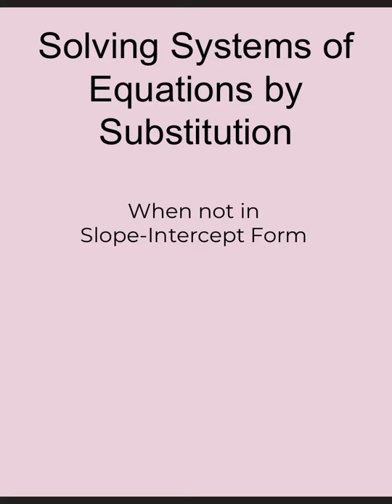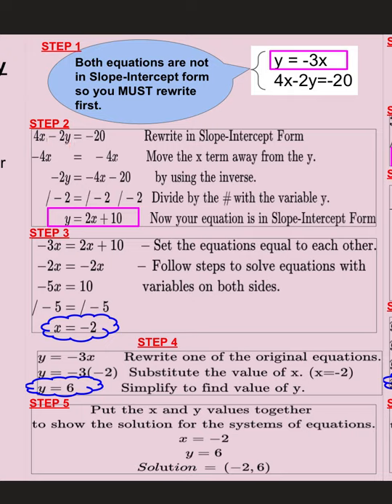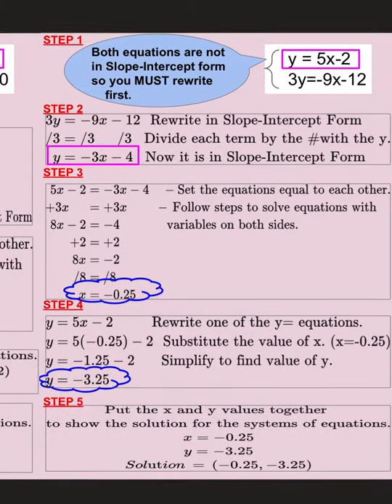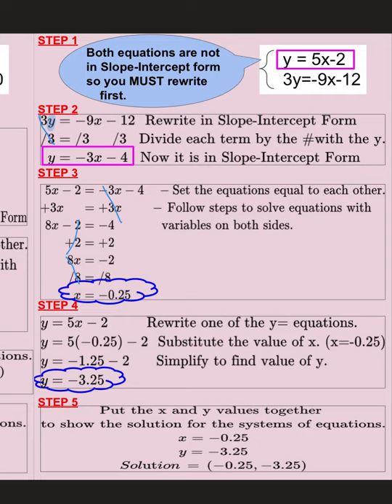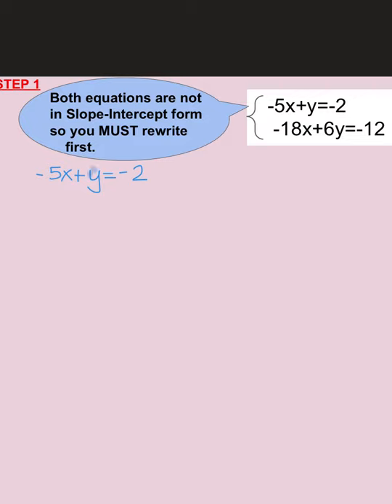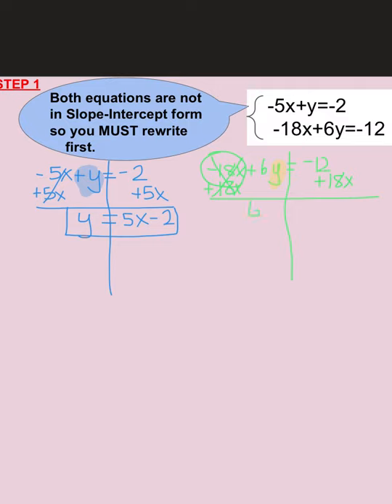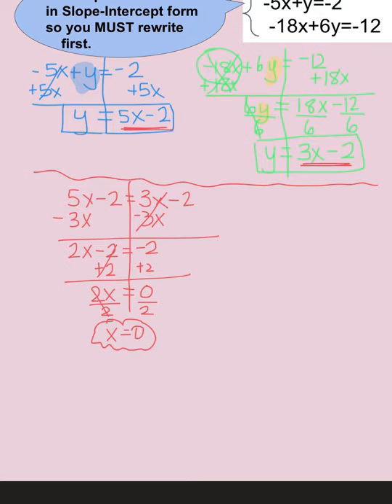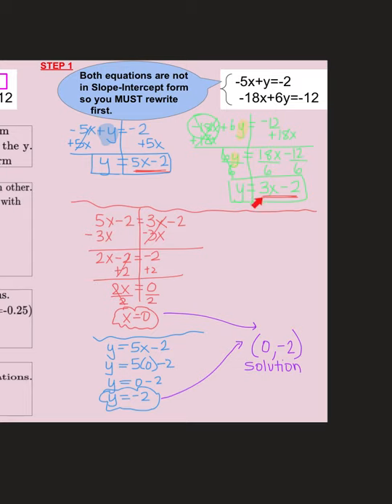11-11-20 Solving Systems of Equations by Substitution when not in Slope-Intercept Form video